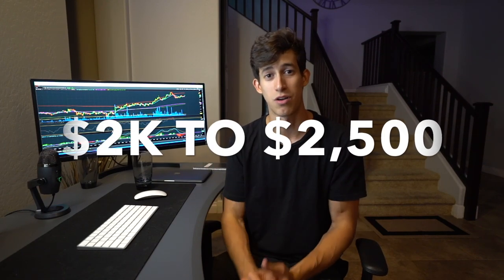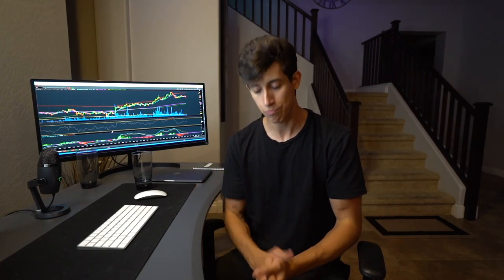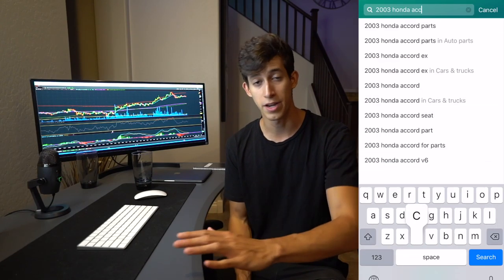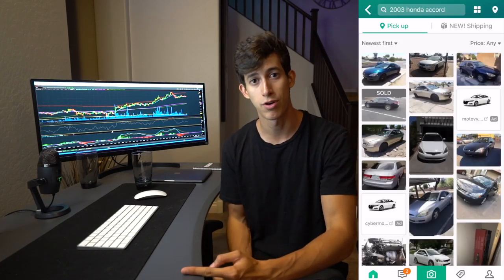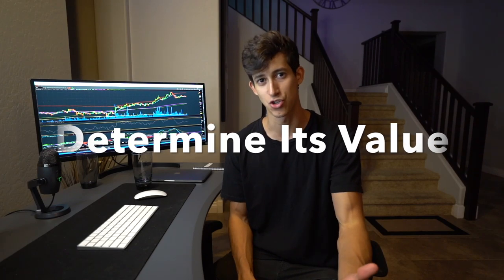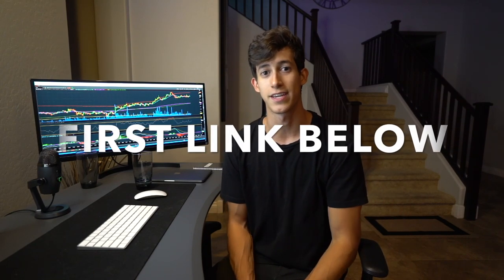How To Make Your First $500 Investing This Summer 2019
Here are 3 simple steps on how to turn your first $1,500 to $2,000 which can lead to your $500 profit! Remember the whole purpose of this is to find the best deal in your area! It take some simple time to learn but just like any market worth learning, its possible! Lets have fun with it and make some money along the process!

1.

2. 📞Let’s jump on a call